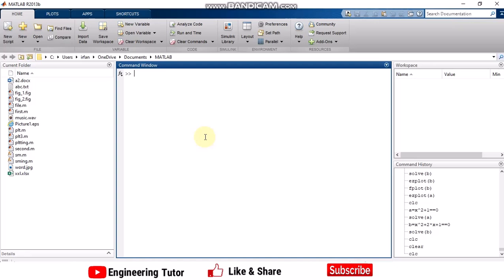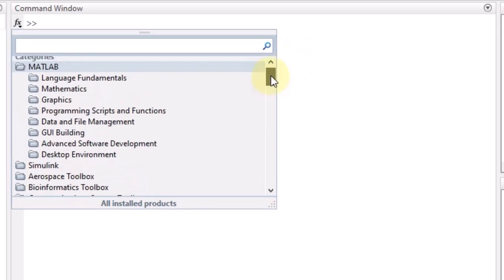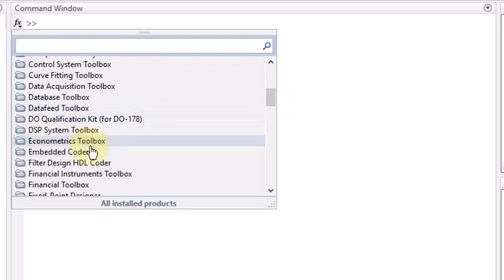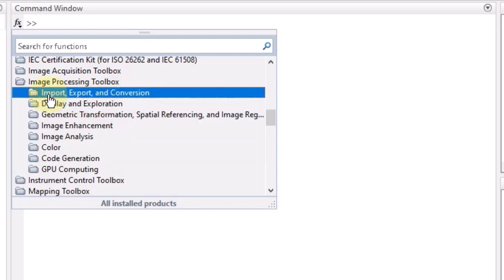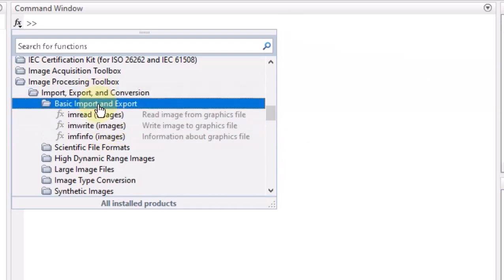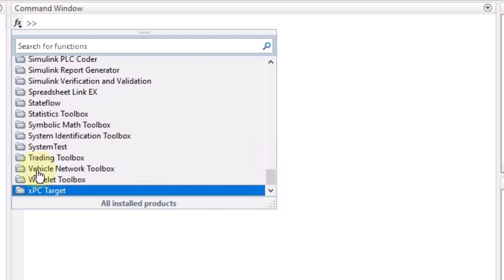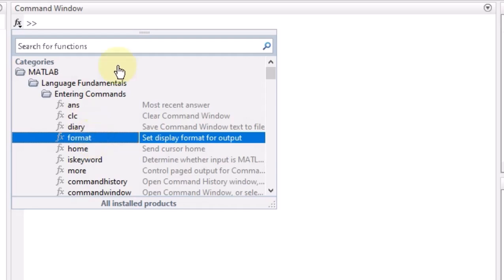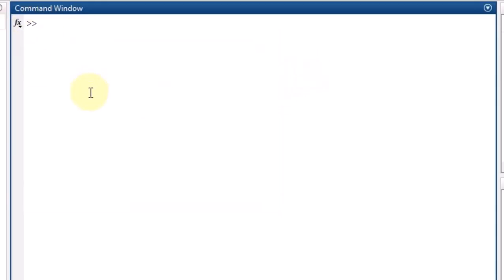MATLAB Toolboxes for Science, Engineering, and Economics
Fundamentals of Matrices in MATLAB Programming for Beginners MATLAB Toolboxes for Science, Engineering, and Economics
MATLAB is the matrix-based package for computer programming, which is predominantly used for system designs and analysis. In this video, we discuss the main functionality of MATLAB by deploying it for scientific and
engineering computing which involves built-in functionality called MATLAB toolbox.

Happy Learning :-)